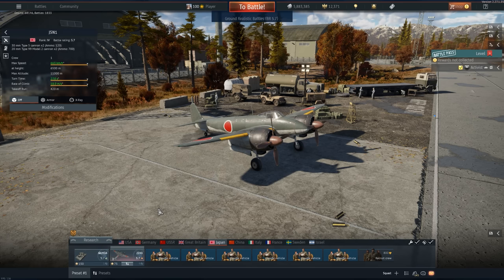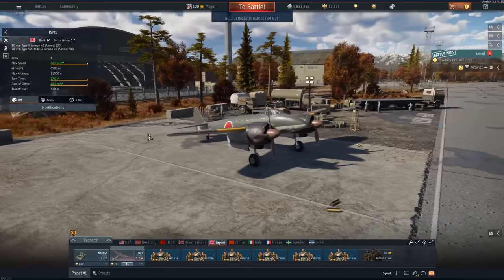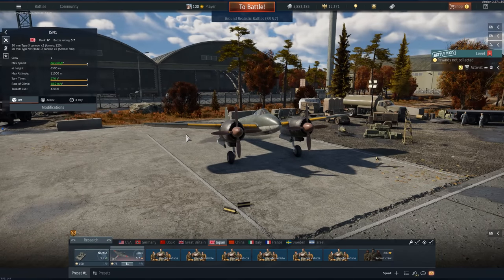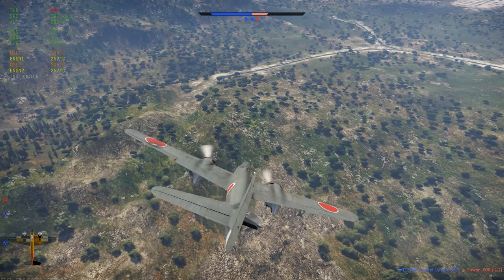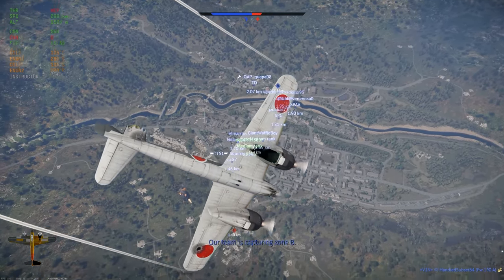Anime Body Pillows End World Wars ft. Rare Japanese Twin Engine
Anime Body Pillows End World Wars